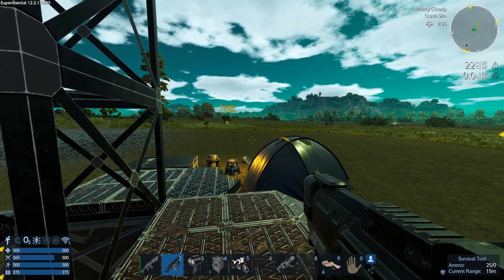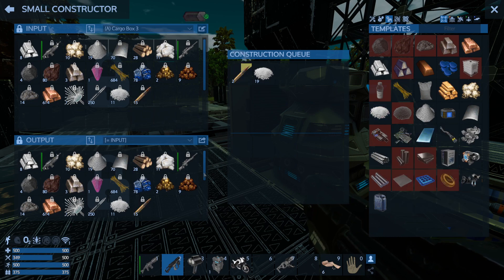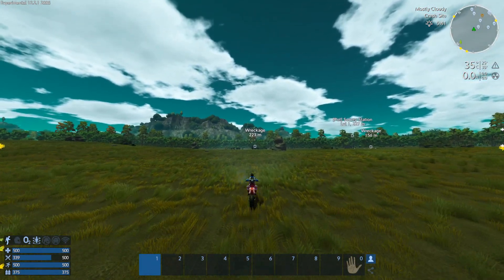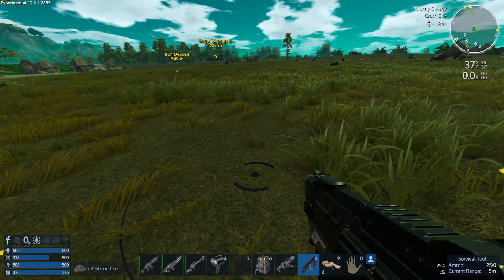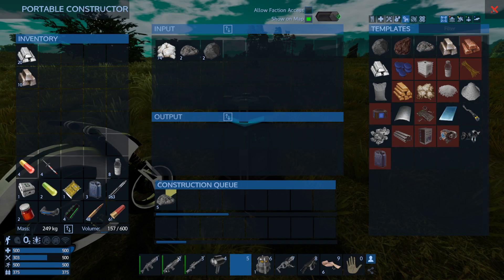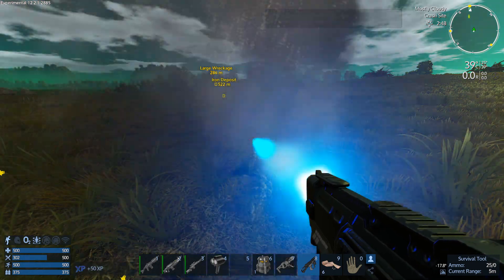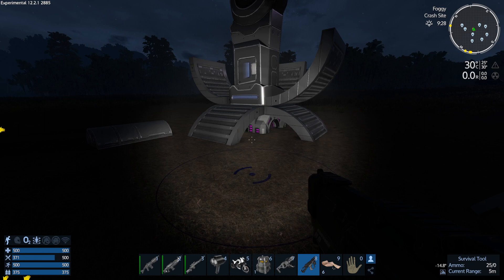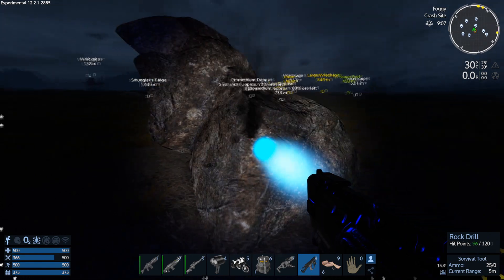Need Silicon (rock mining) : Empyrion Galactic Survival Alpha 12 Experimental let's play : #06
Empyrion - Galactic Survival is a 3D open world space sandbox survival game. Build powerful ships, mighty space stations and  planetary bases to explore and exploit a variety of different planets and discover the mysteries of Empyrion!

Alpha 12 Experimental Phase 1 was released on the 121st Aprile 2020.